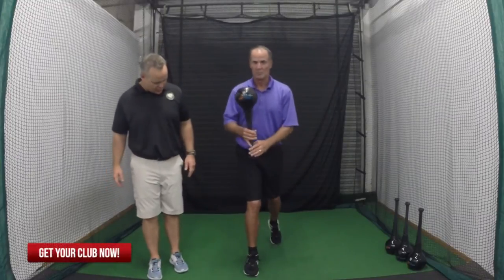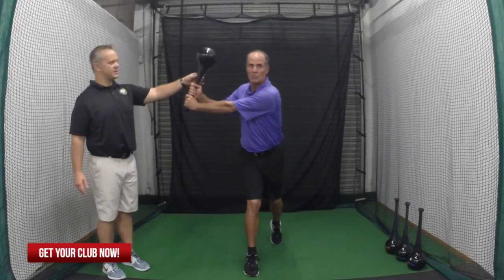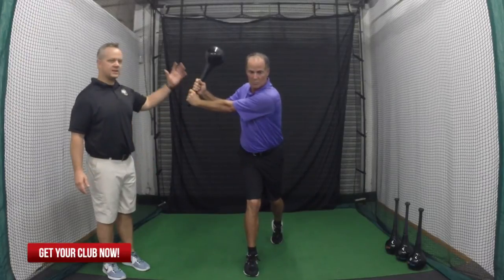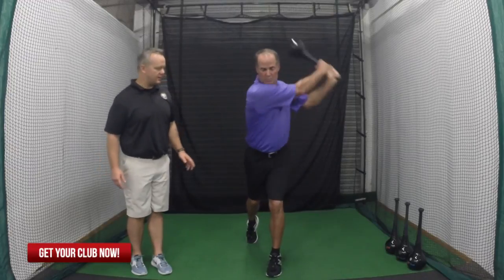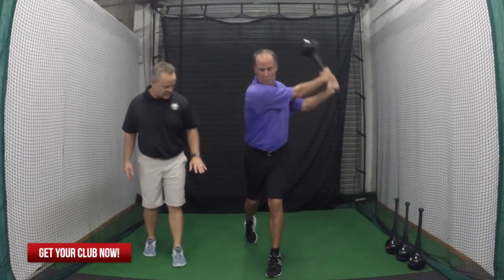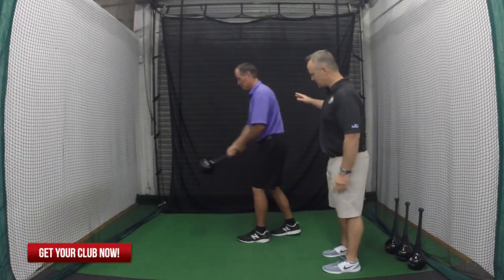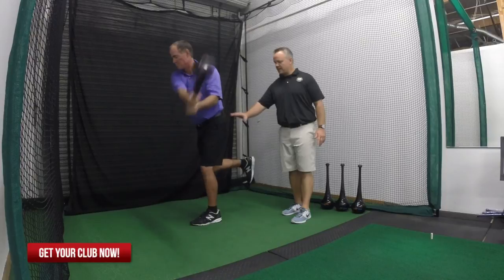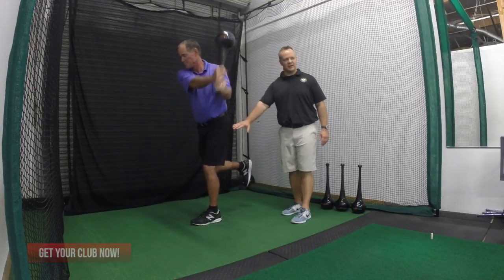Golf Exercise: Weight Shift Swings with the RMT Club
Improve your golf swing mechanics by identifying deficiencies during weight shifts and use the RMT Club to strengthen and coordinate between both sides of the body. This RMT Club exercise will also improve core strength and balance.